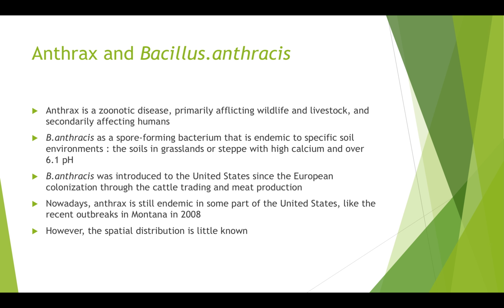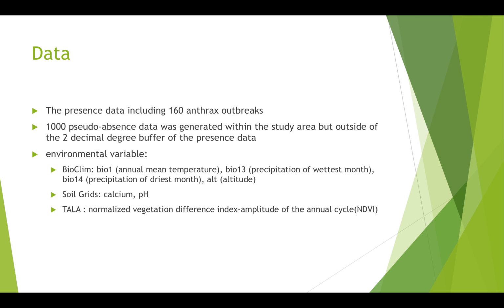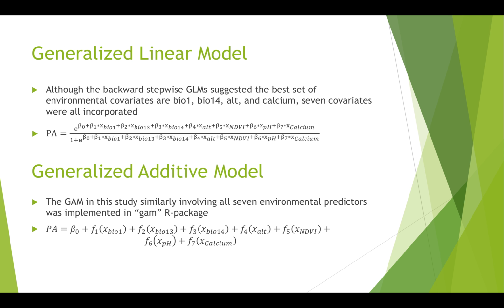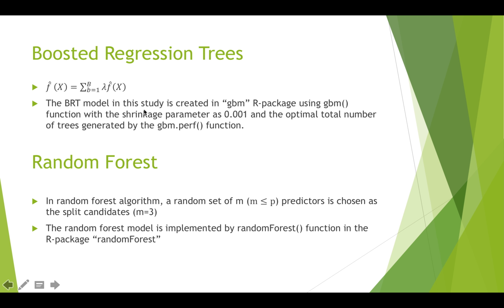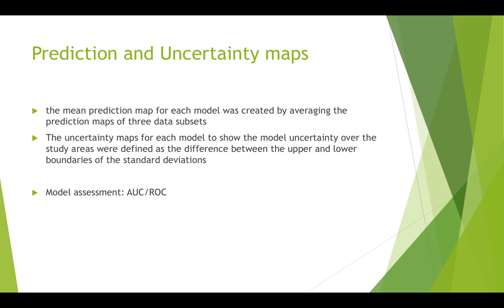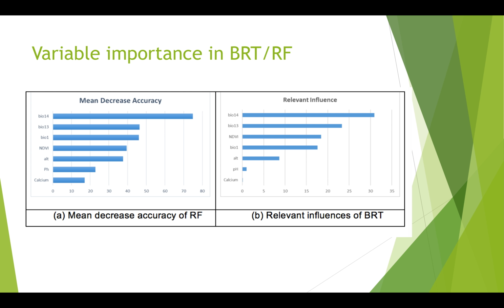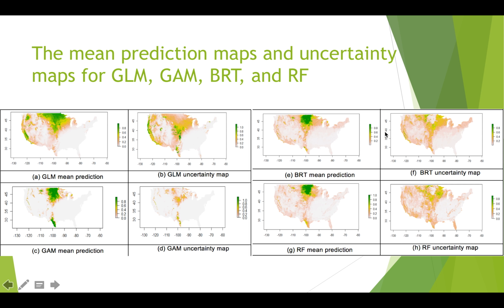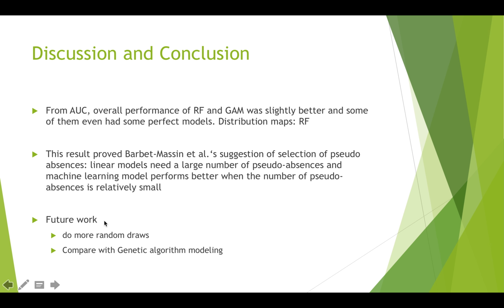Anni Yang ABE6933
Presentation for final project on Machine/ Statistical Learning